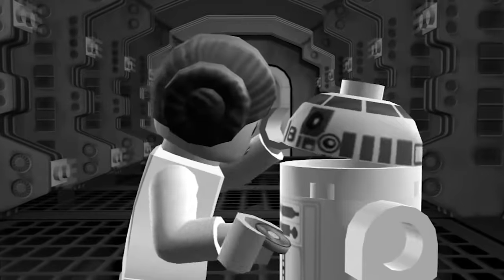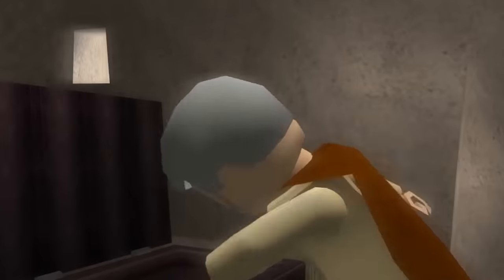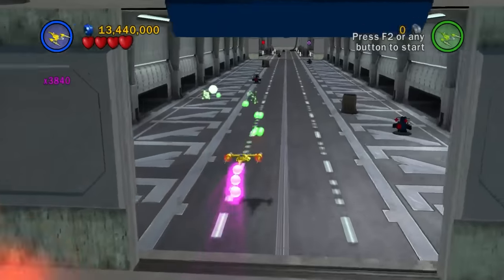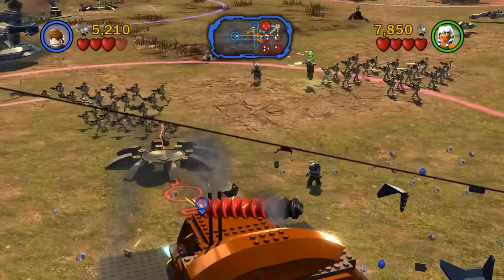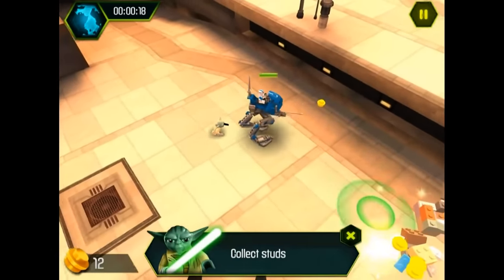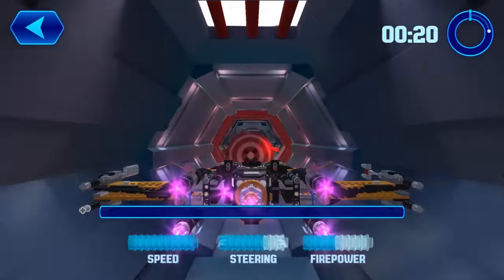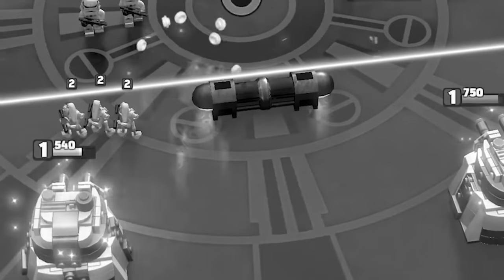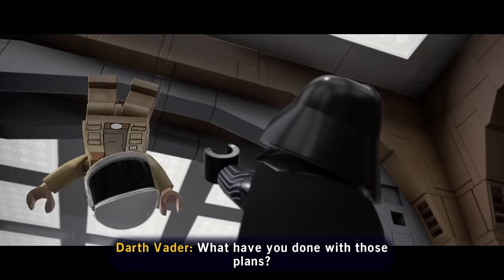History of Lego Star Wars Games 2005 - 2022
Evolution of Lego Star Wars Games from 2005 to 2022! For more Lego Star Wars gameplay and new Lego Star Wars The Skywalker Saga, stay bombastic 🕶